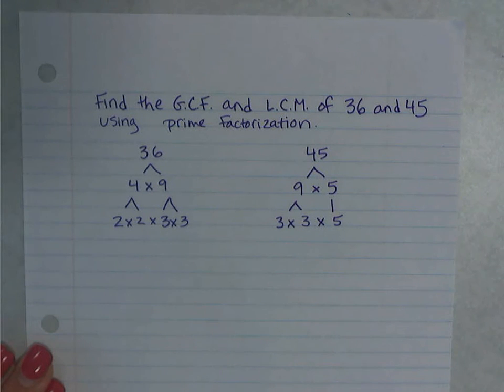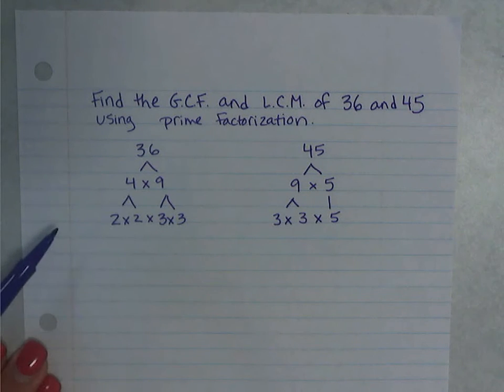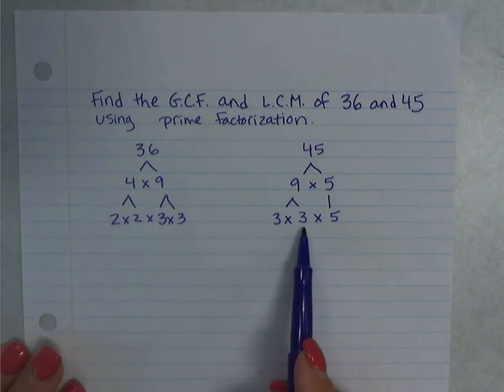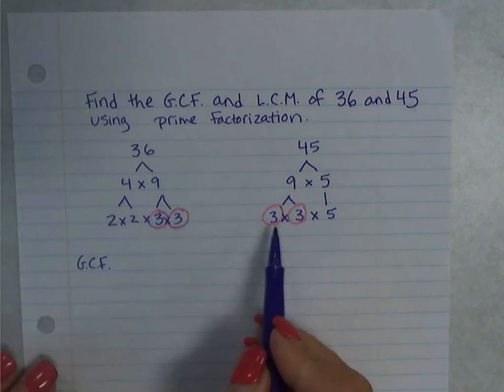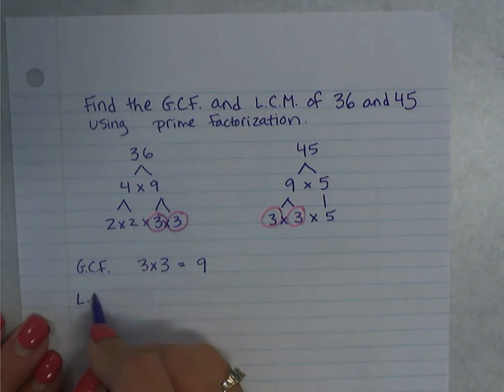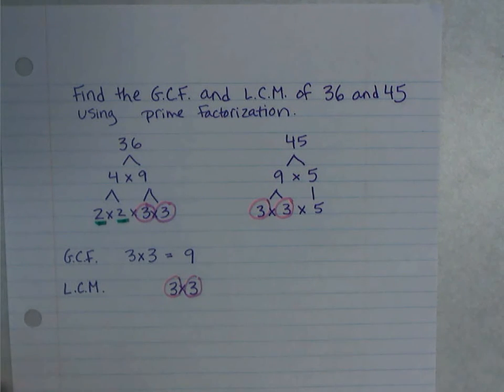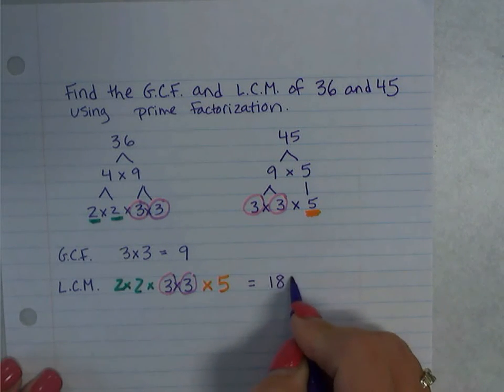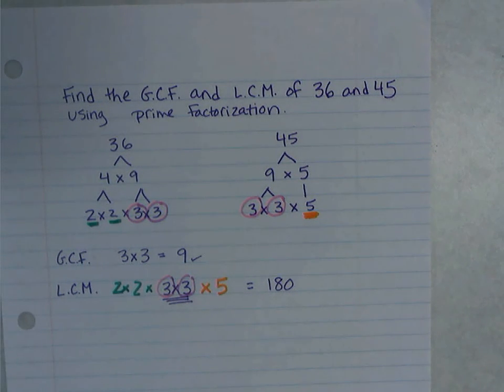Using Prime Factorization to find GCF and LCM